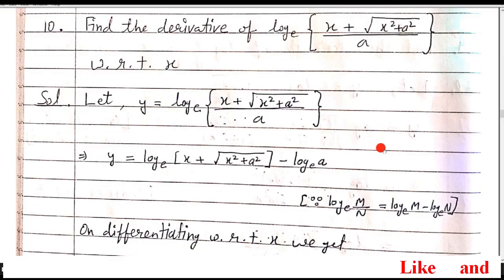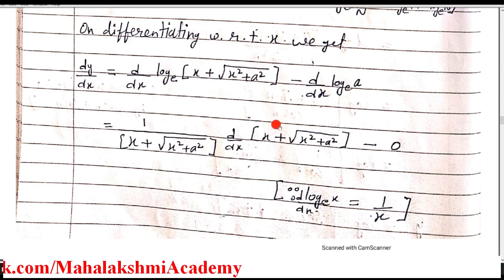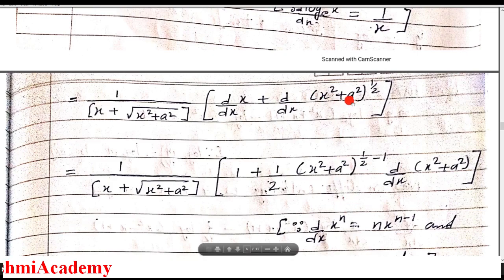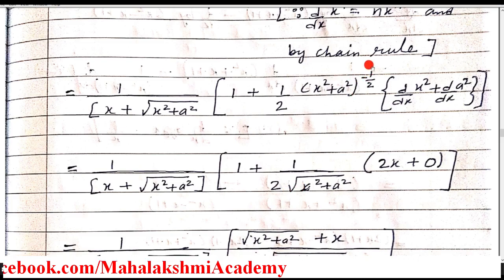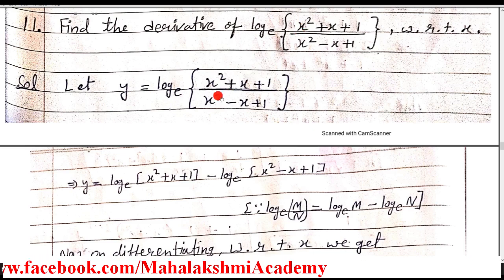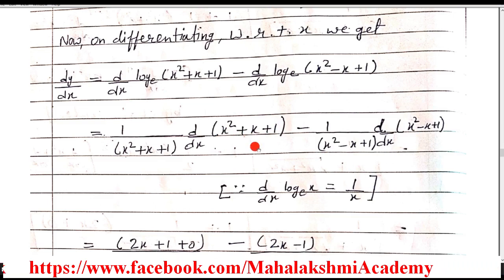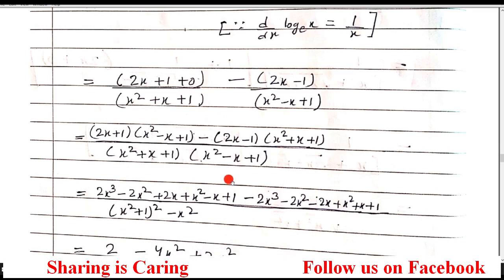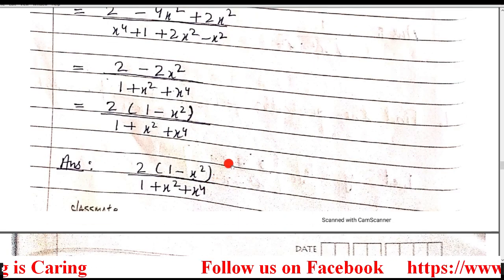DIFFERENTIATION | CLASS 12 | MATHS | CHAPTER 7 | IN ENGLISH | EX 7.1 | Q10, @ MAHALAKSHMI ACADEMY